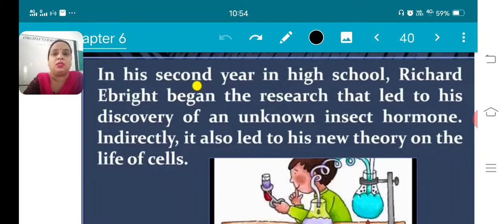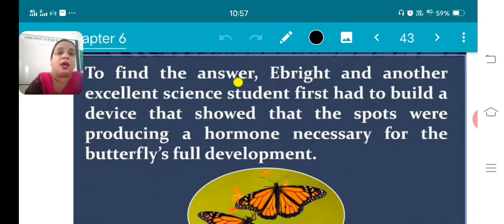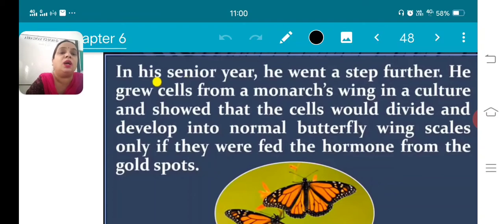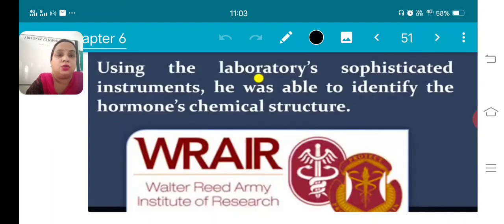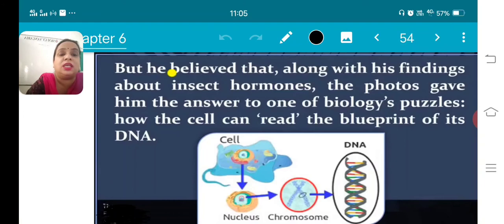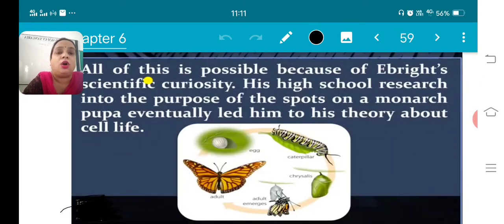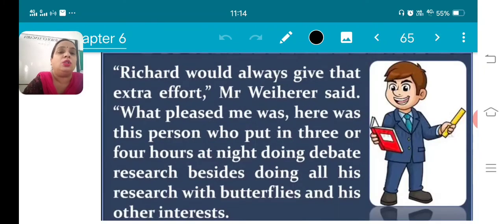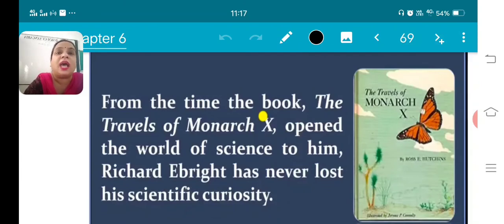The Making of Scientist. Explanation Video Part-2